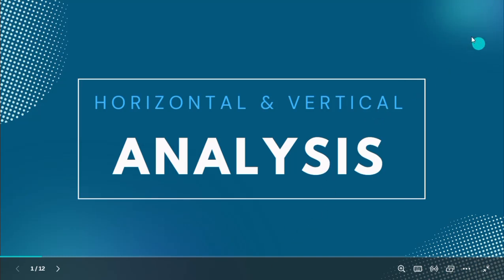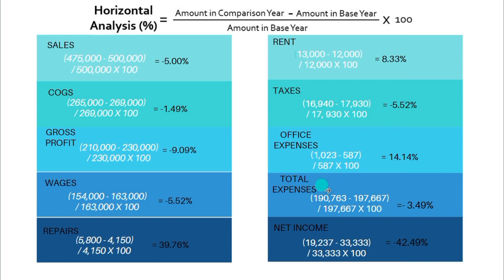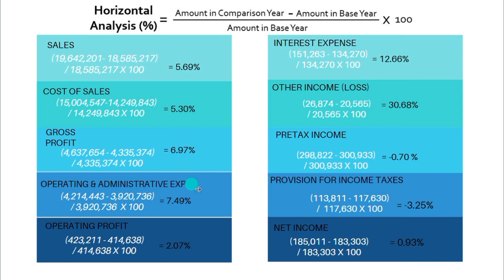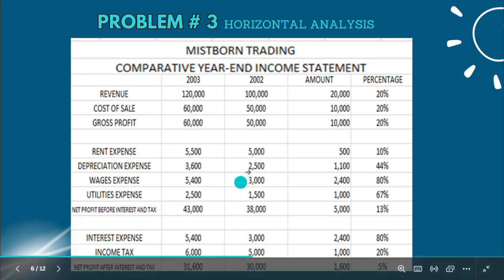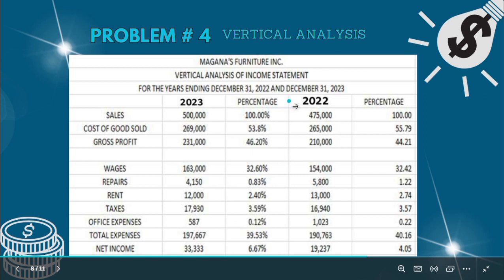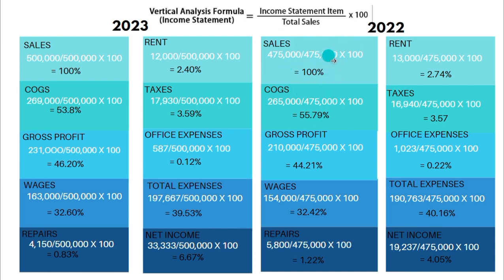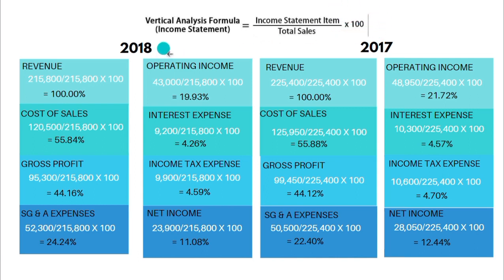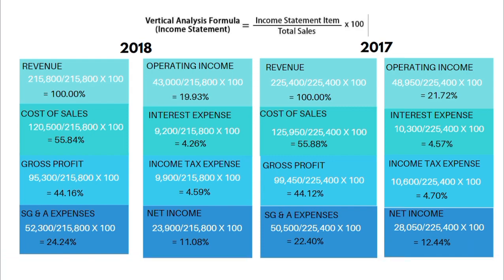Horizontal and Vertical Analysis | Problems and Solutions Questions and Answers | 03